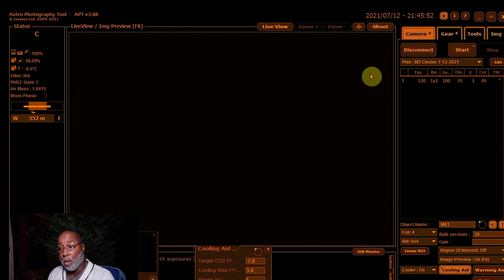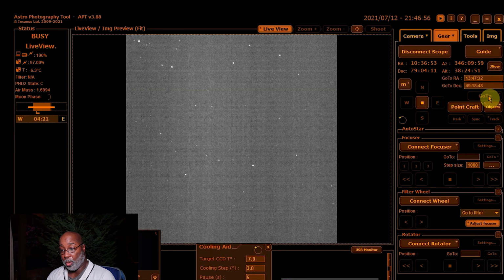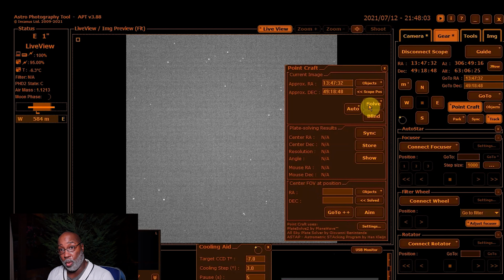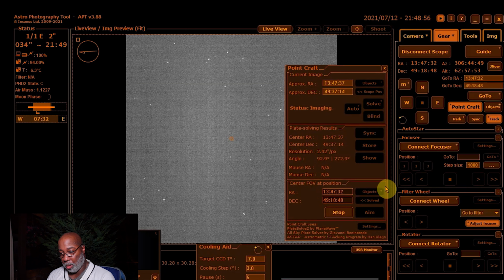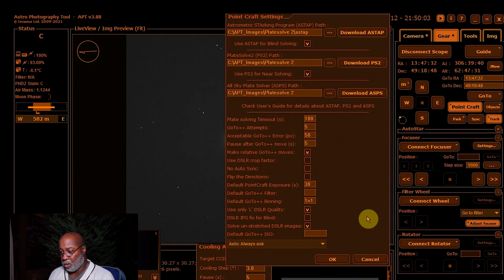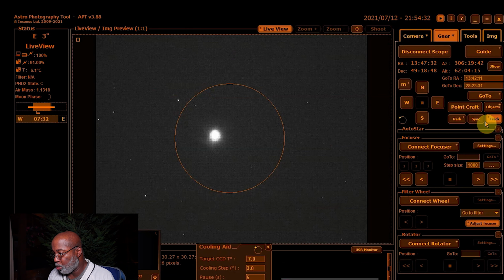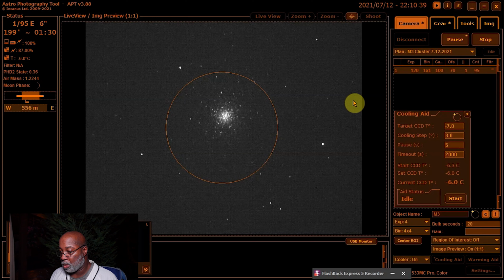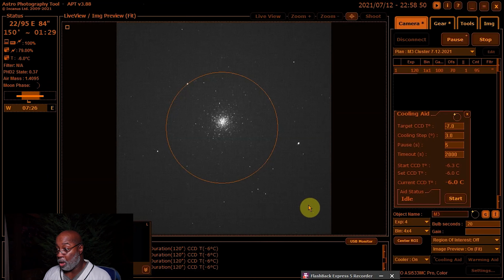Imaging The M3 Cluster & Plate Solving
Imaging the M3 cluster in the constellation Canes Venatici.